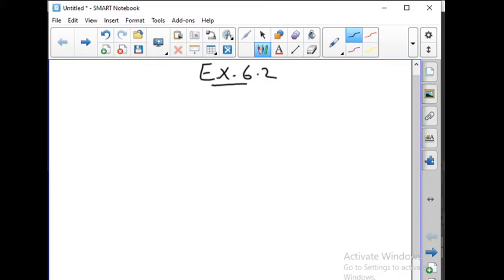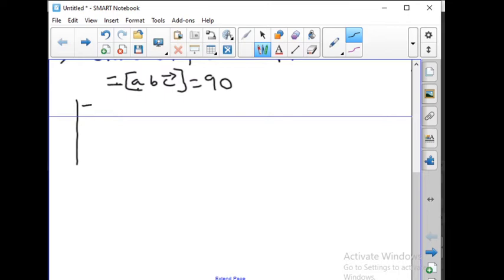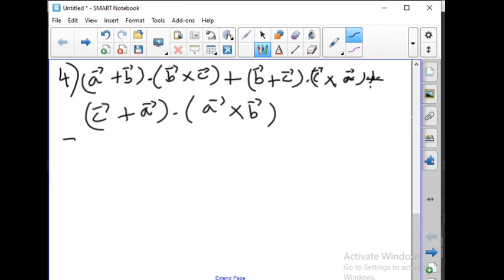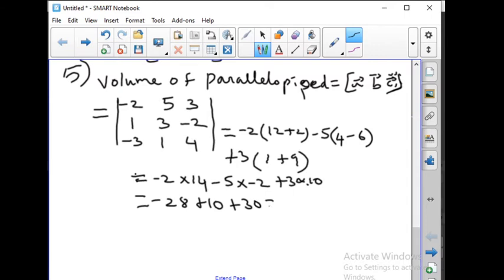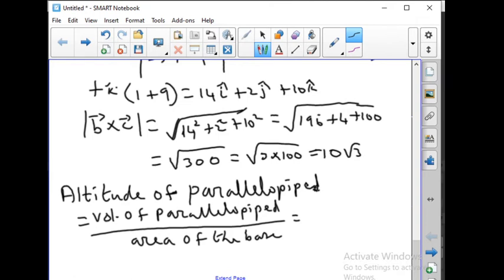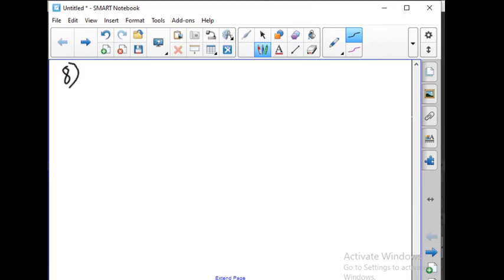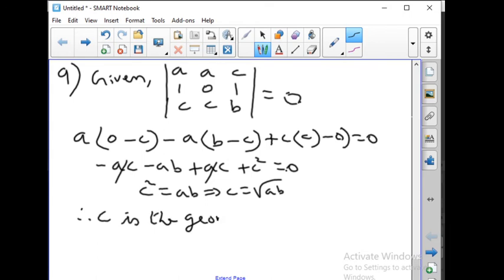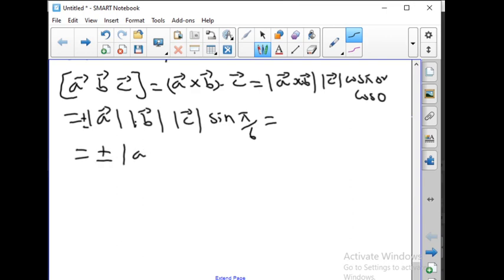12 th maths Chapter 6 EX6 11 10